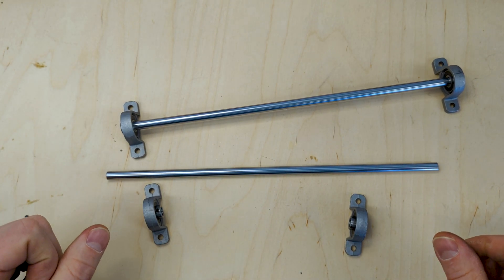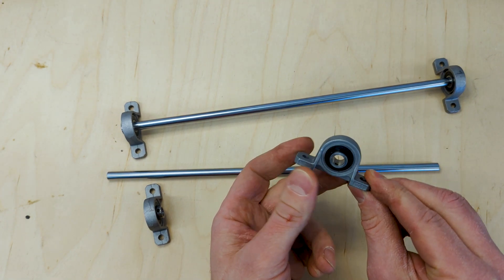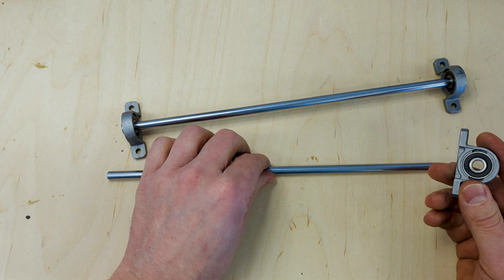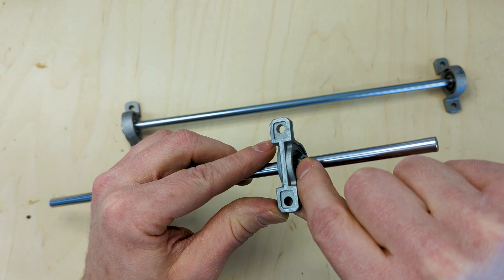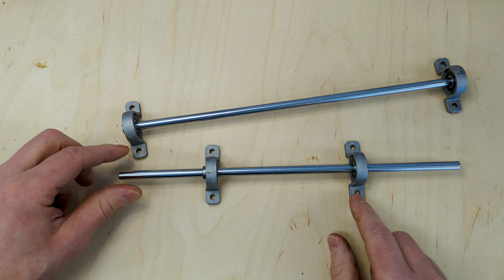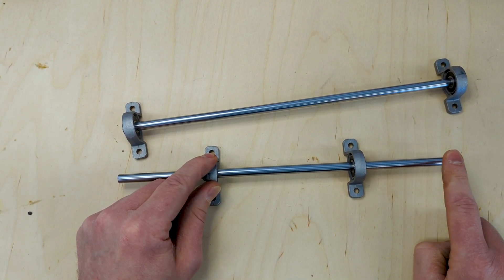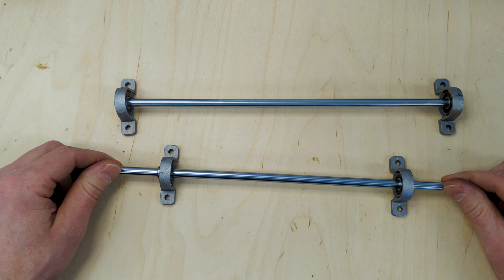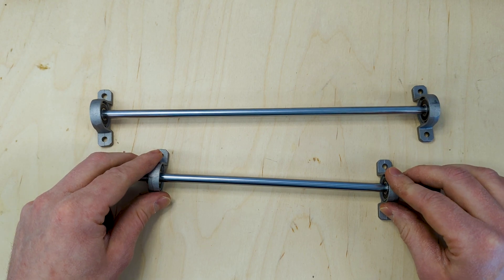Pillow block bearings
What is a Pillow Block?

A pillow block is a type of bearing that is used to support a rotating shaft. It is typically made of cast iron or steel and has a housing that contains a ball bearing. The pillow block is mounted to a surface using bolts, and the shaft is inserted into the bearing. The pillow block allows the shaft to rotate smoothly and prevents it from wobbling.

Pillow blocks are available in a variety of sizes and styles, and can be used in a variety of applications. They are commonly used in industrial settings, such as in machine tools and conveyor belts. Pillow blocks are also used in home improvement projects, such as in ceiling fans and garage door openers.

Links